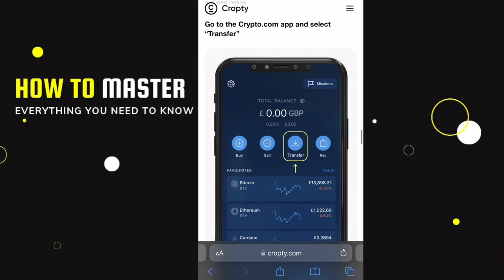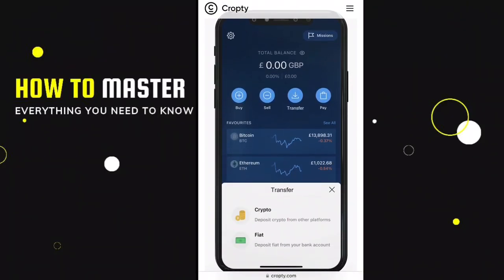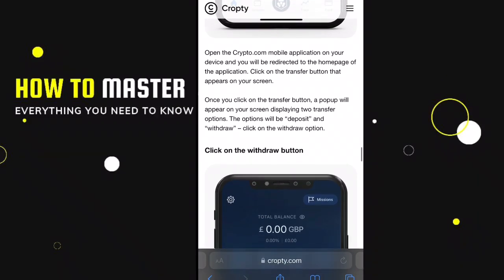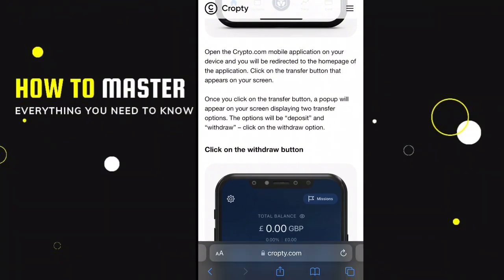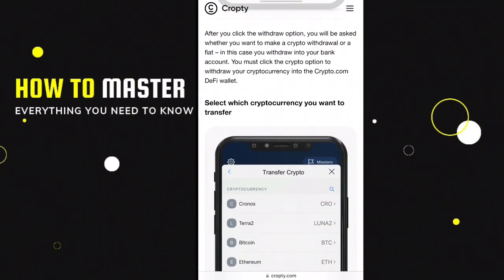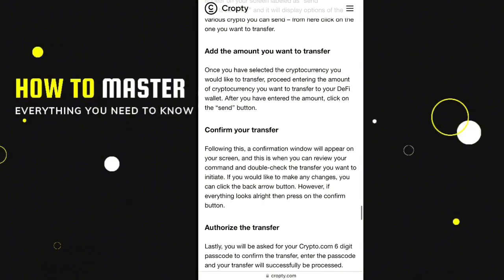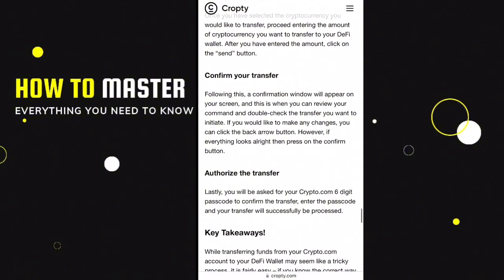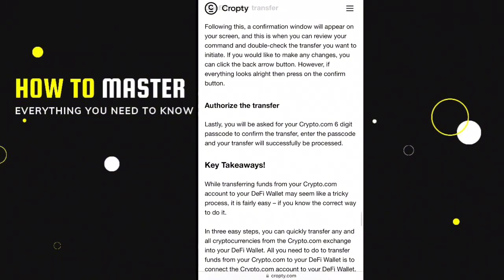HOW TO EASILY TRANSFER FROM CRYTPO.COM TO DEFI WALLET 2025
HOW TO EASILY TRANSFER FROM CRYPTO.COM TO DEFI WALLET (2025)

Description:
Want to transfer your crypto from Crypto.com to a DeFi wallet effortlessly in 2025? 🌐💸 This comprehensive guide will walk you through the step-by-step process to ensure a smooth and secure transfer, whether you're new to decentralized finance or looking to optimize your crypto management strategy.

In this video, we’ll cover:

Setting Up Your DeFi Wallet: A quick overview of popular DeFi wallets like MetaMask, Trust Wallet, and Coinbase Wallet, and how to set them up securely.
Preparing for the Transfer: How to safeguard your private keys, enable necessary security features, and ensure your wallet is ready to receive funds.
Transferring Funds from Crypto.com:
How to withdraw cryptocurrency from Crypto.com.
Selecting the correct network for your transfer to avoid loss of funds (e.g., ERC-20, BEP-20).
Entering your DeFi wallet’s public address accurately.
Confirming the Transfer: Tips on how to track your transaction on the blockchain to ensure it has been successfully completed.
Post-Transfer Security: Best practices for managing and securing your funds in your DeFi wallet, including using hardware wallets for added security.
Troubleshooting Common Issues: Solutions for common problems you might encounter during the transfer process, such as network congestion or incorrect address entries.
💡 Maximize your crypto management by learning how to seamlessly move your assets from centralized platforms like Crypto.com to decentralized wallets, giving you greater control and flexibility over your investments!